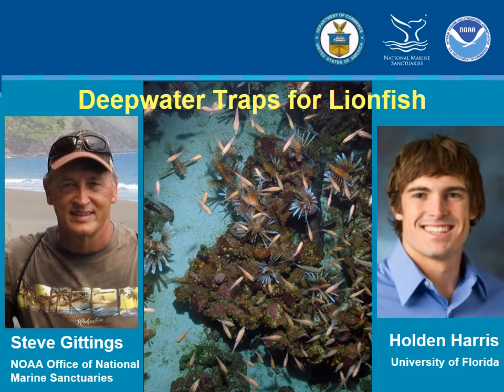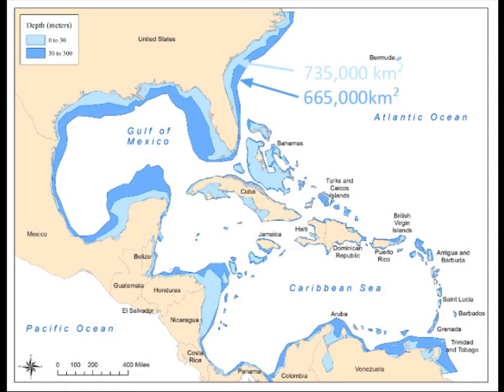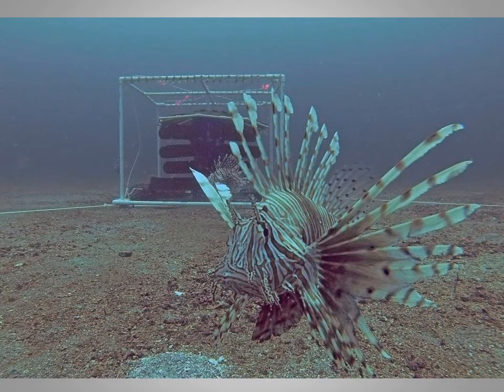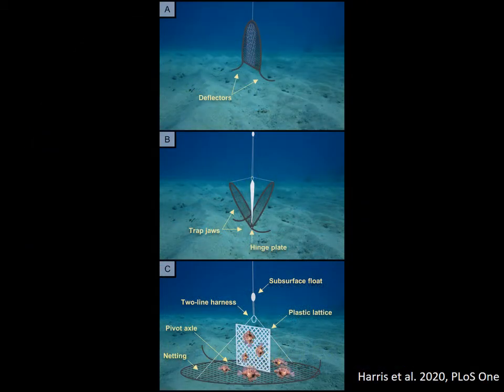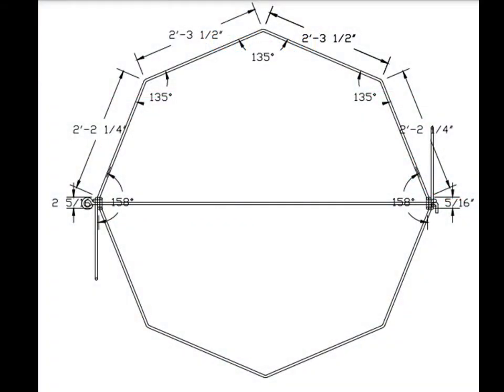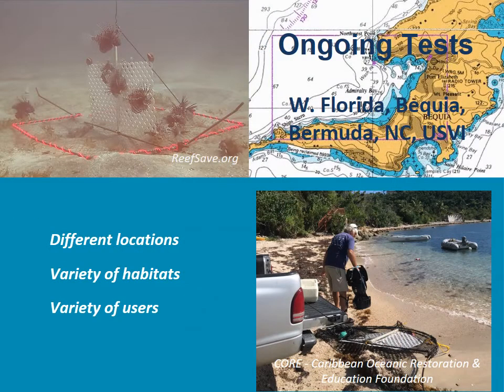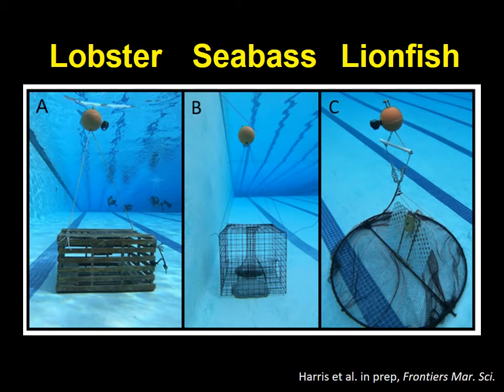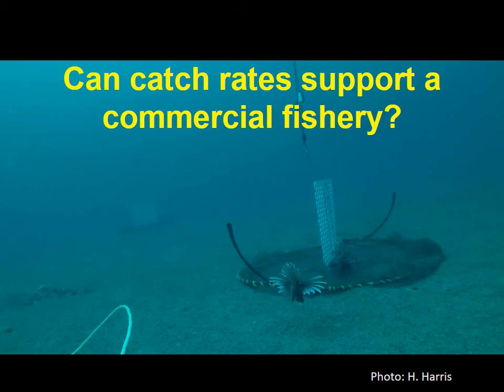Lionfish Traps 2020